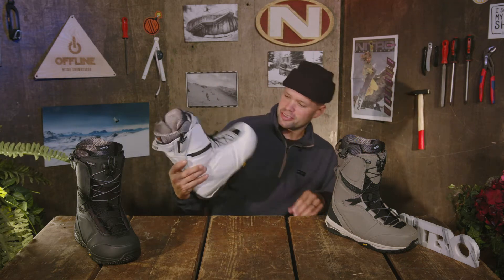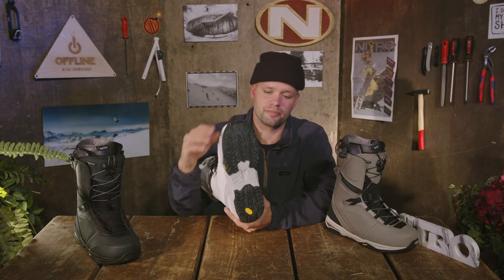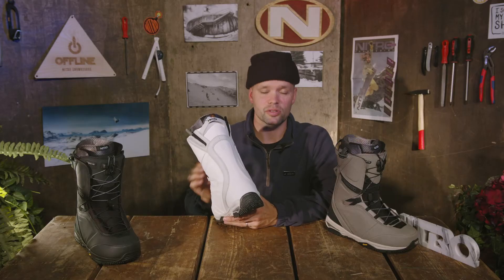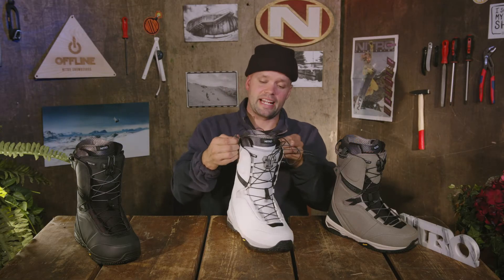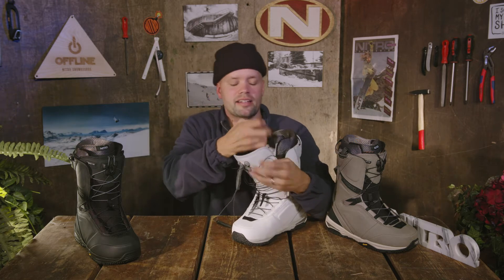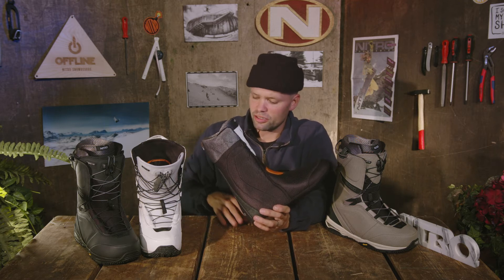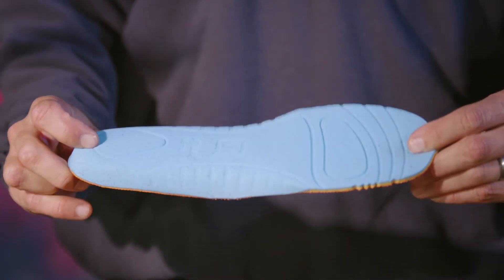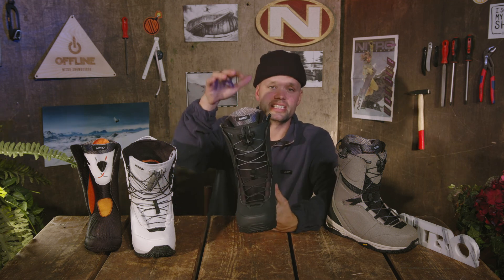2022 TEAM TLS Boot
Check out this review from Knut at Nitro!  Give them a follow at NitroUSA!!